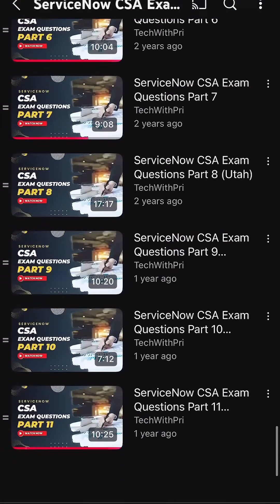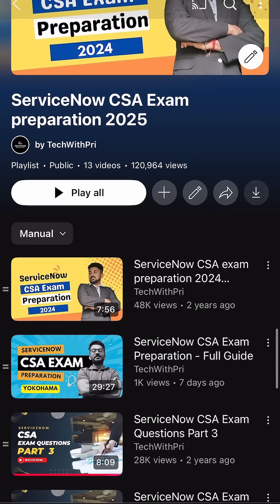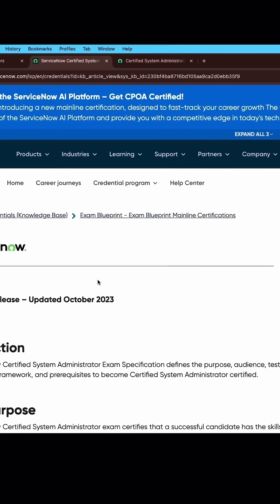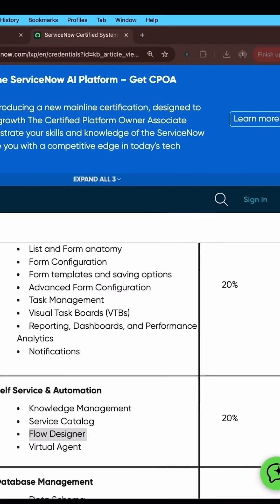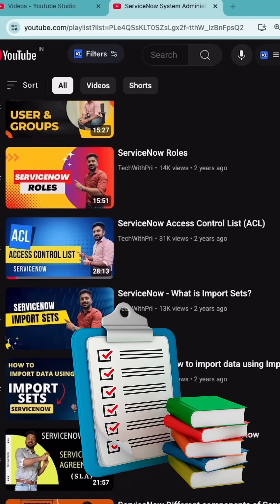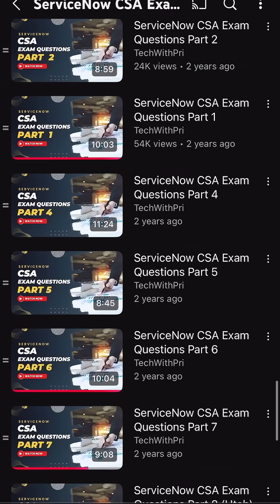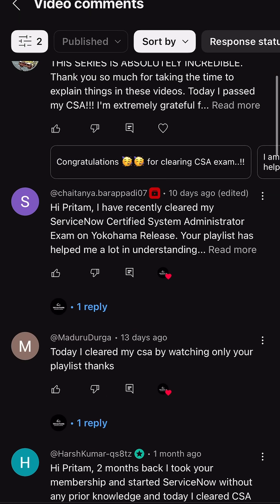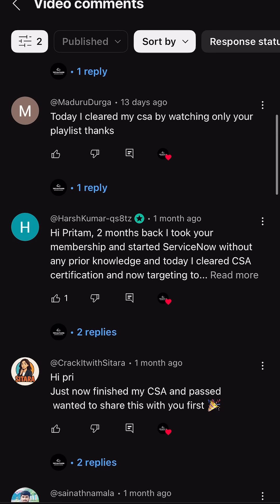Get ready for CSA Exam??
Hey Tech People!!
Get ready for the CSA Exam with the new Yokohama release!!